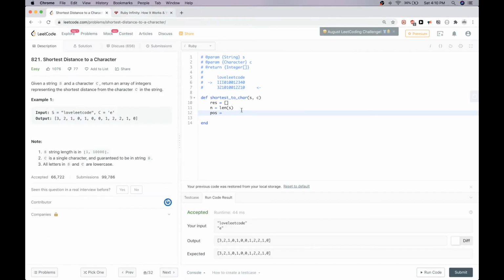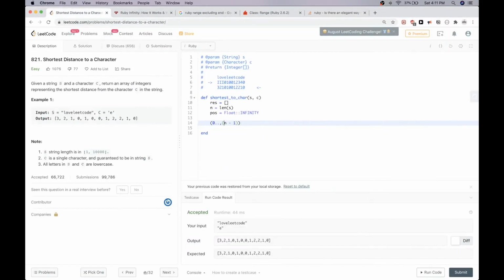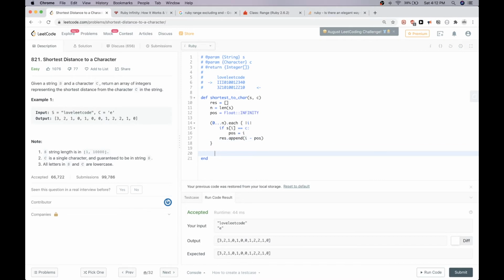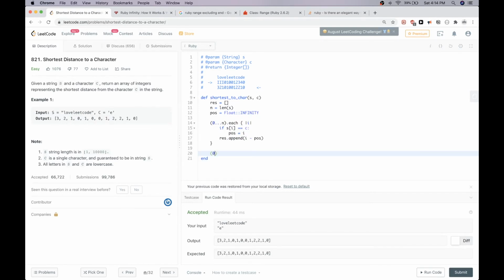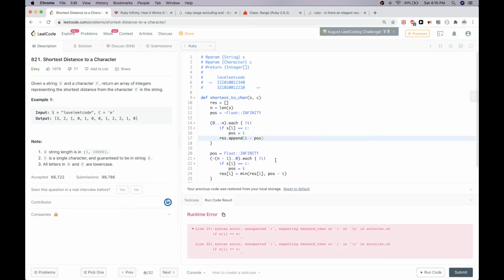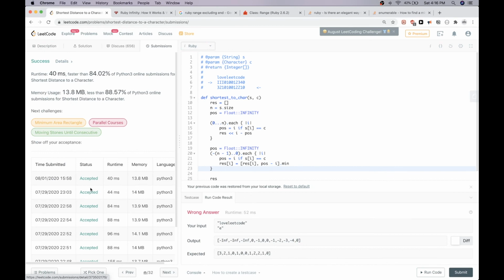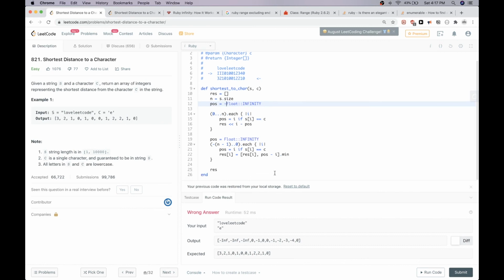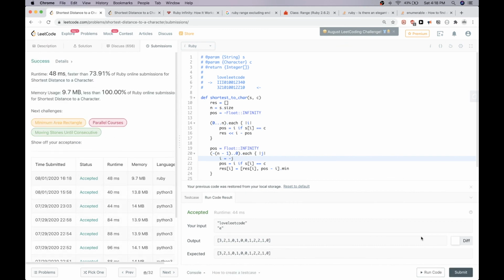Live Coding Leetcode 821: Shortest Distance to a Character in Ruby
Live coding of Leetcode 821: Shortest Distance to a Character